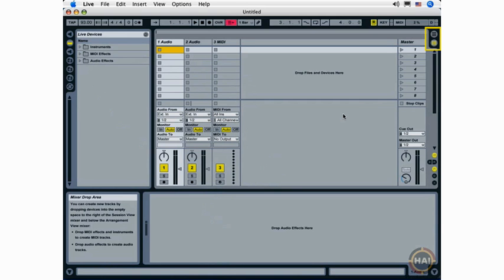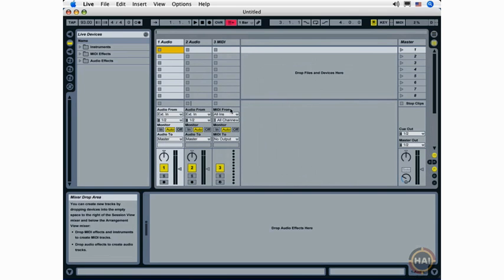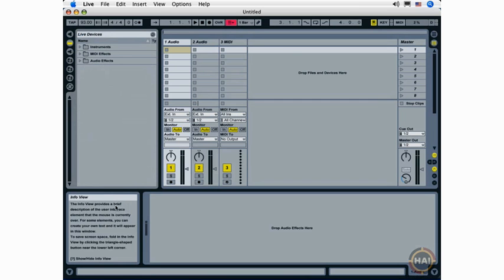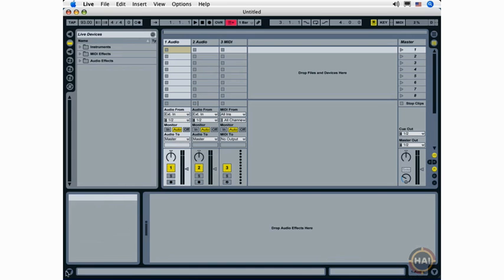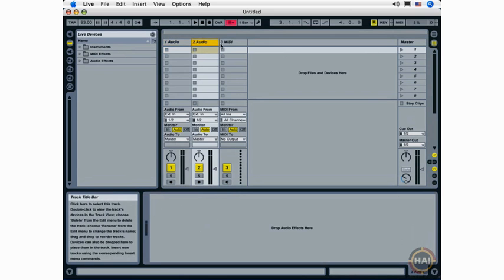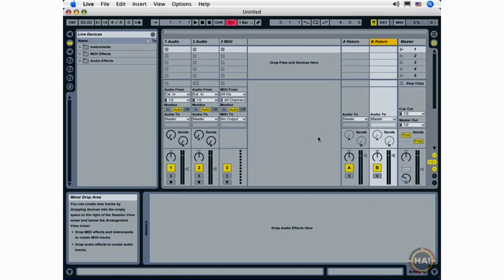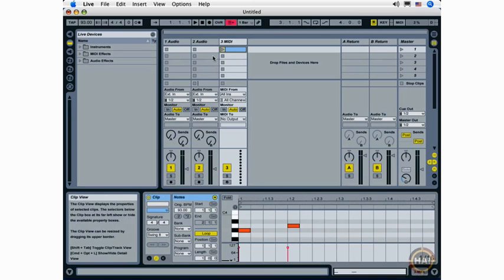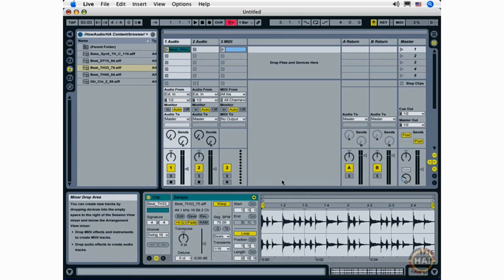Ableton Live Interface 2 (Ableton live)